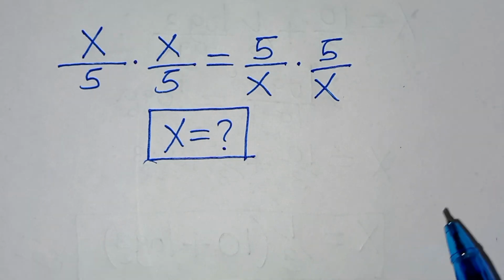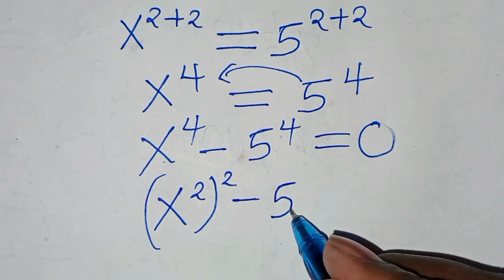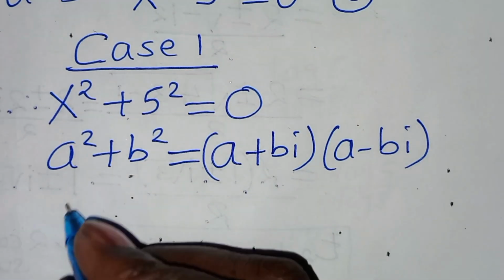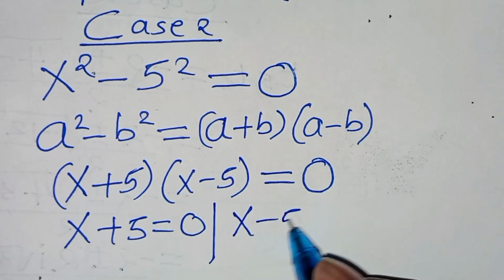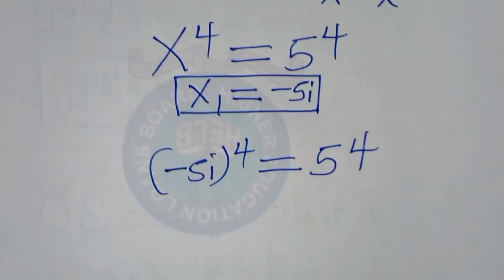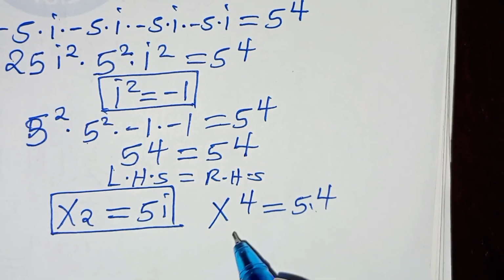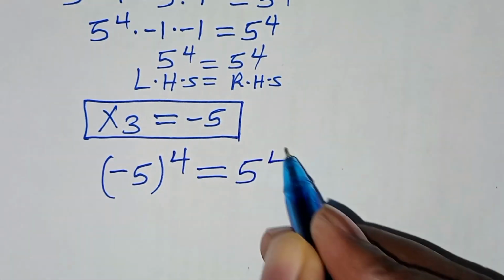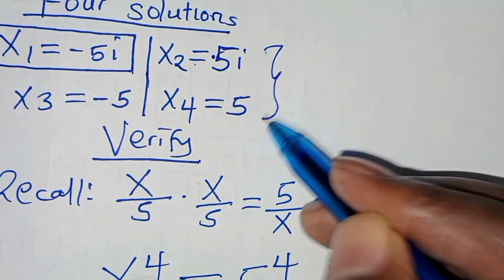Germany | Can you solve this?| Math Olympiad